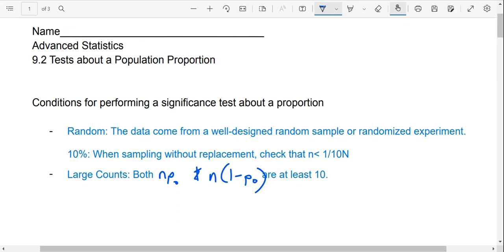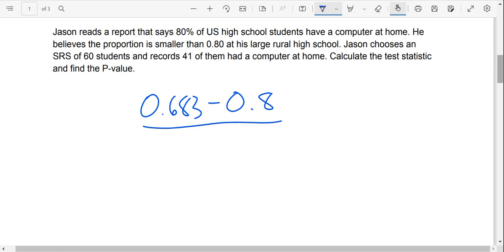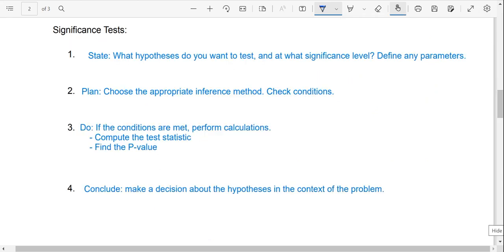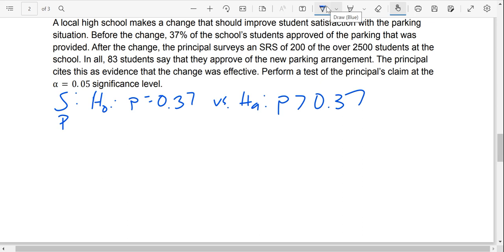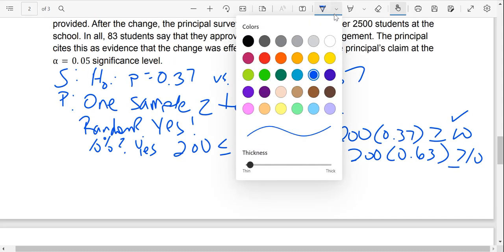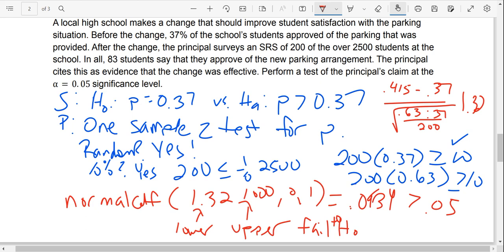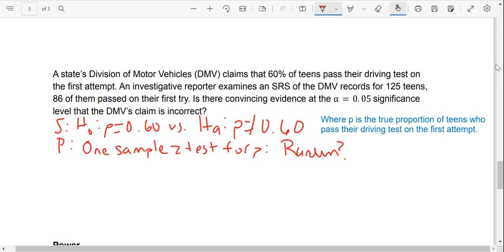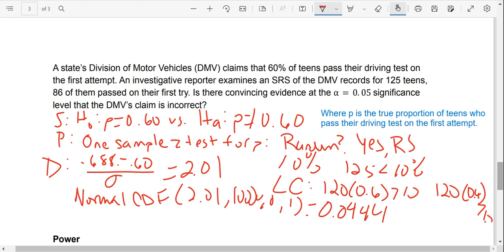Advanced Statistics 9.2 Tests about a Population Proportion